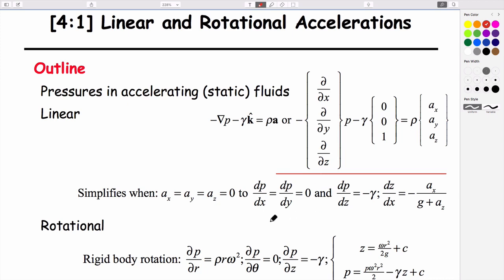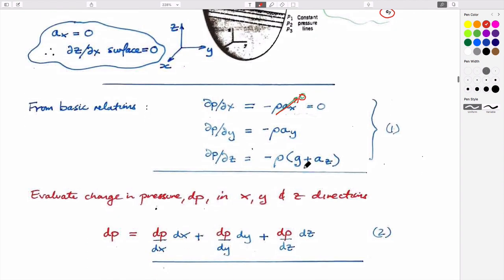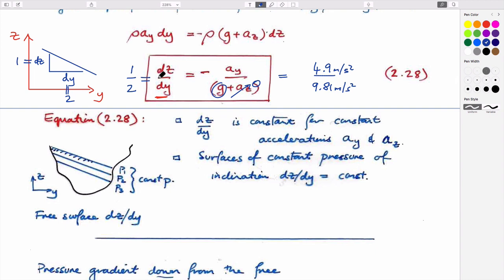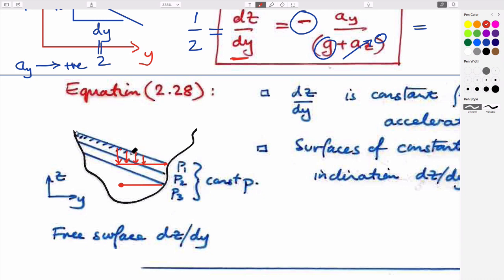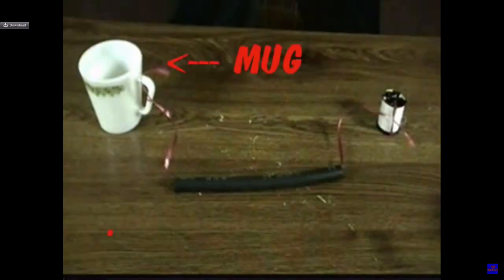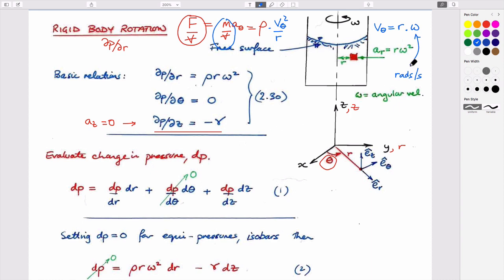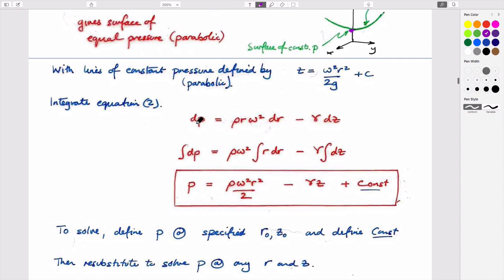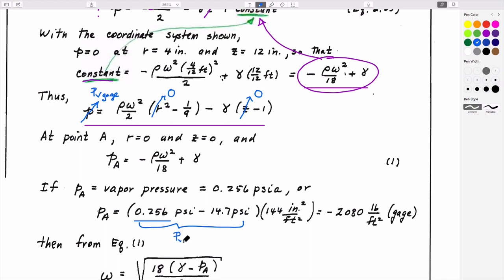4:1 Fluid Pressures - Accelerating Fluids - Linear and Rotational